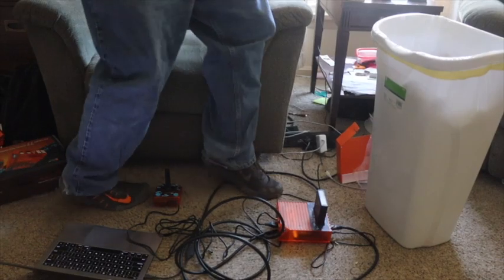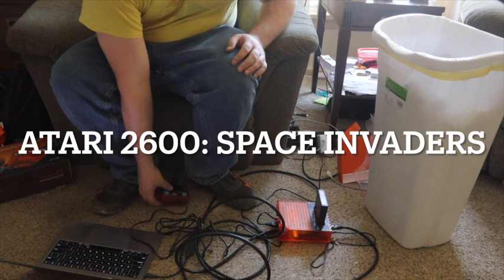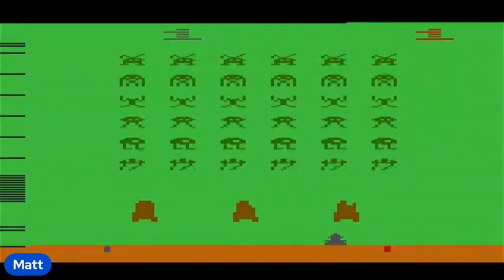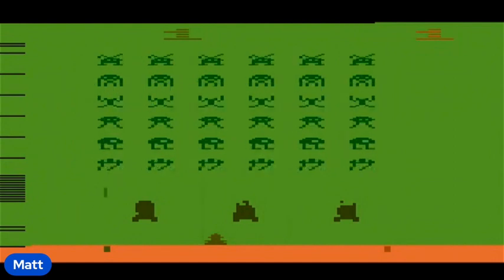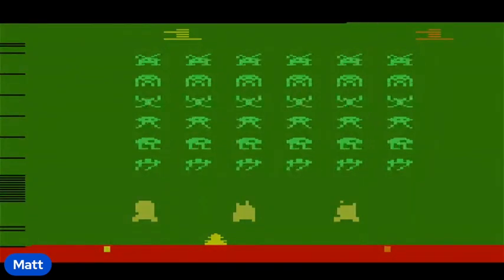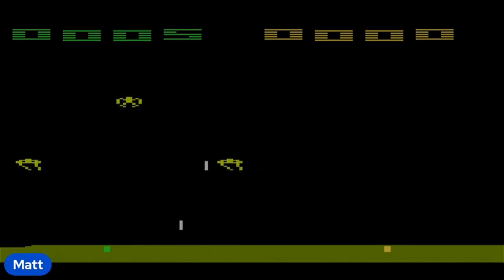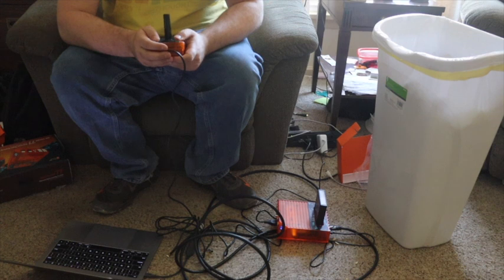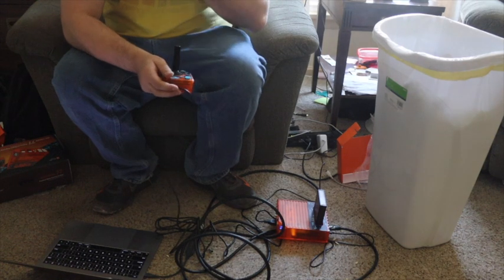My Movie 71